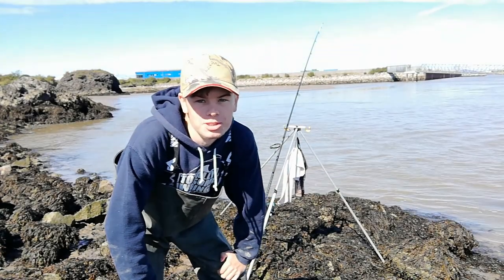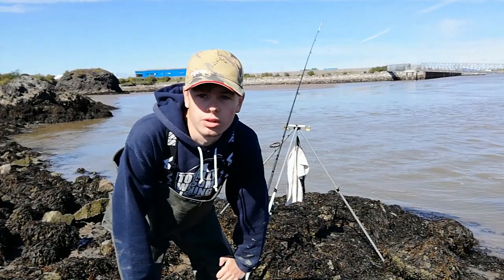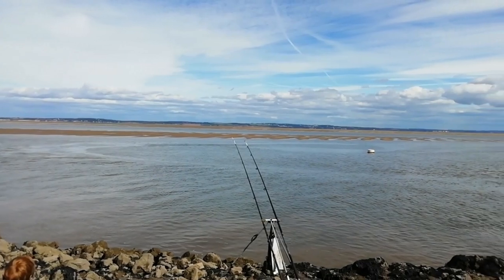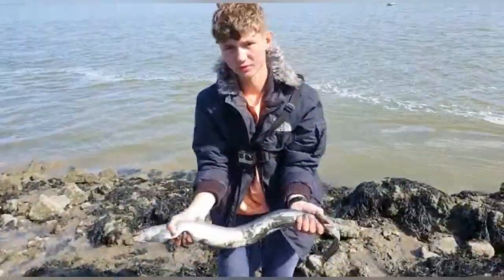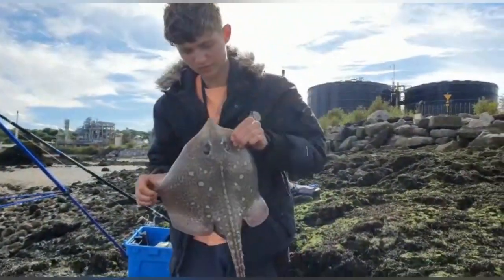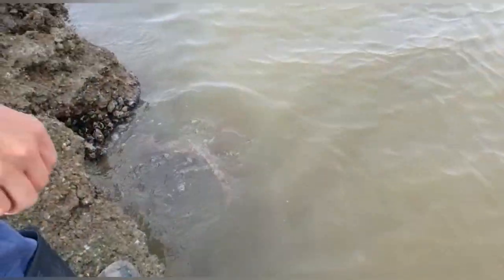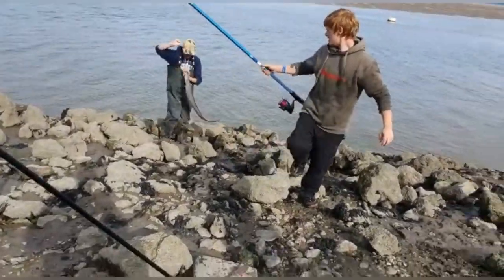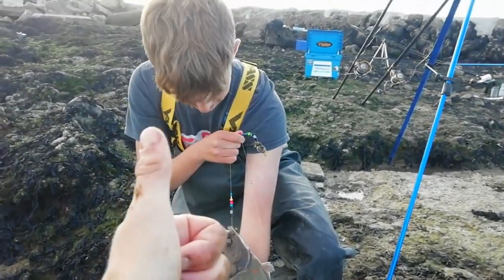Shore fishing - mixed session at mostyn, rays Conger and plaice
In this episode you join me, my mate Dan from thefishinghub, Cai and James on a mixed days fishing at mostyn, with 7and half minutes of footage packed with fish